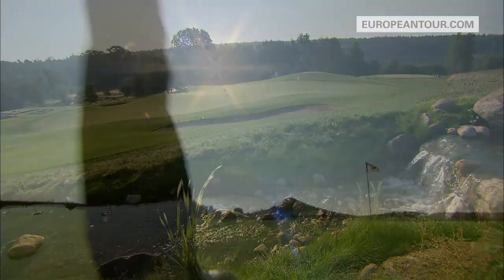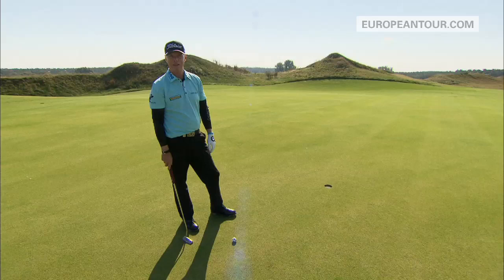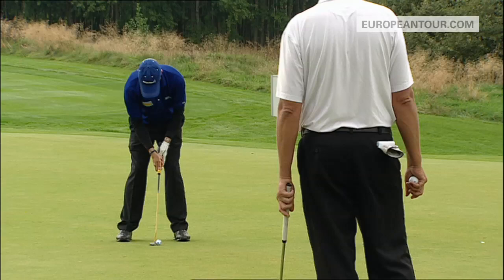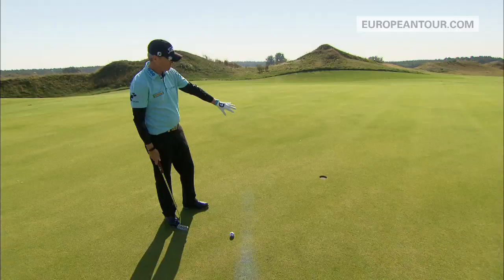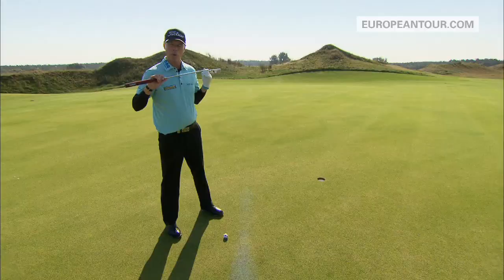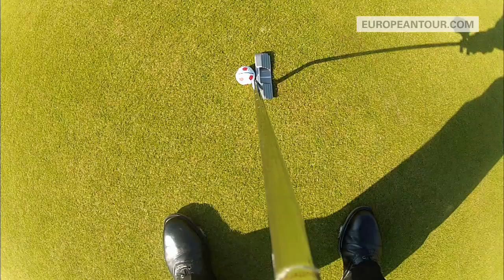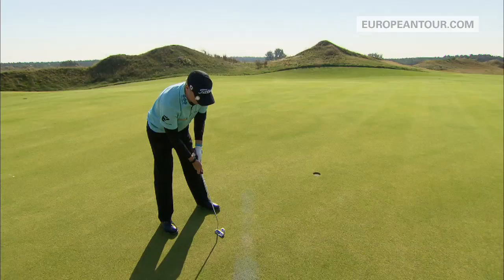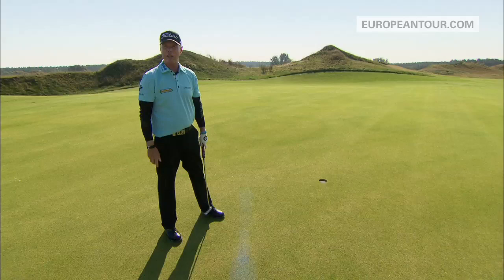Gary Wolstenholme Putting Tips 2014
Gary gives some useful putting tips for you to try out on the green.